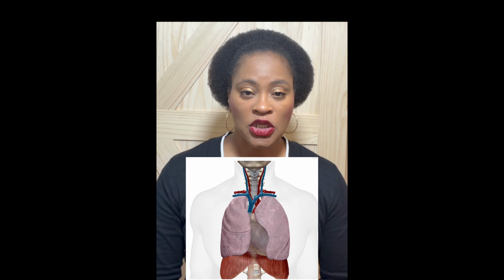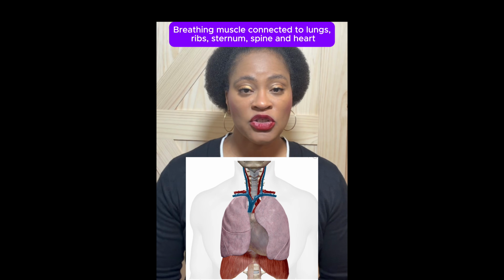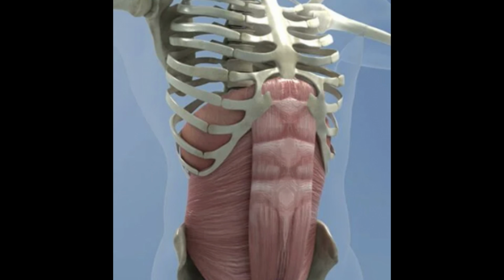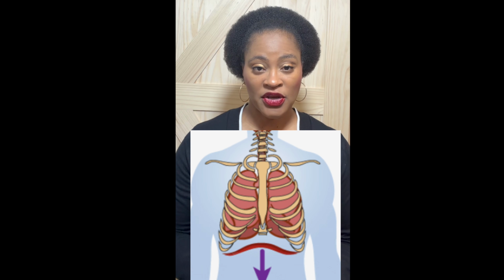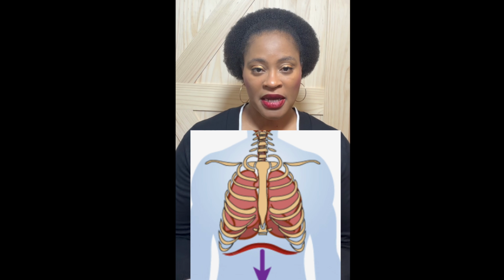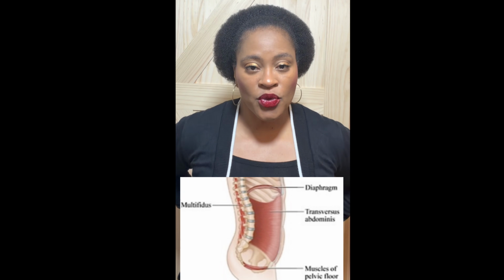Breathe Smarter: Understanding the Diaphragm for Singing, Speaking & Stress Relief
“Breathe from the diaphragm!” Sound familiar?
This video clears up the confusion about what that really means — and why trying to control your diaphragm might actually be holding you back.

You’ll discover how the diaphragm, ribs, and abdominal cylinder work together to support easy, efficient breathing. Learn how to release tension, free your ribs, and let your breath move naturally — whether you’re singing, speaking professionally, or using breath to reduce stress and anxiety. Guided exercises are included in this video, so you can practice along with me.

Singers • Actors • Public Speakers • Voice Teachers • Choir Members

Singing Begins with Choice™
 Helping singers make informed artistic choices.